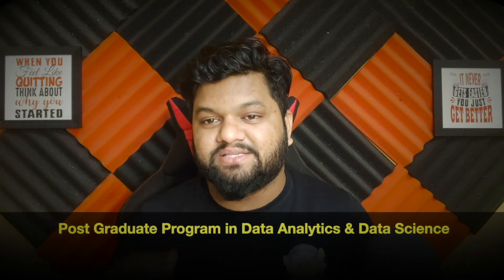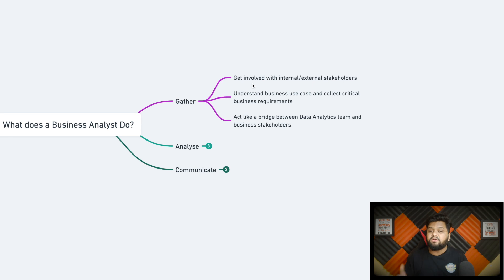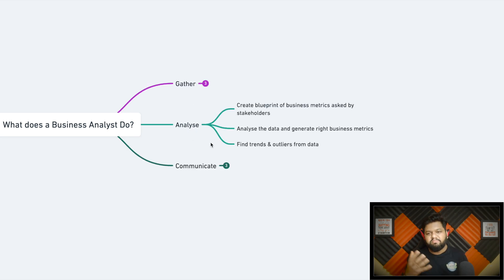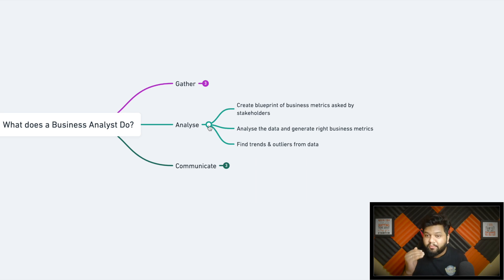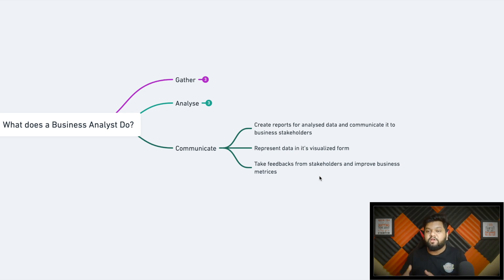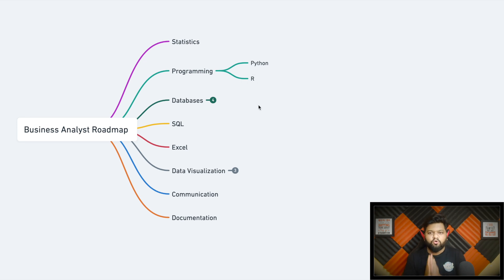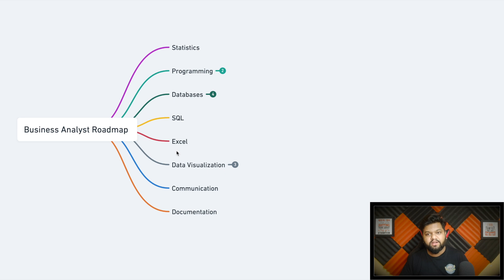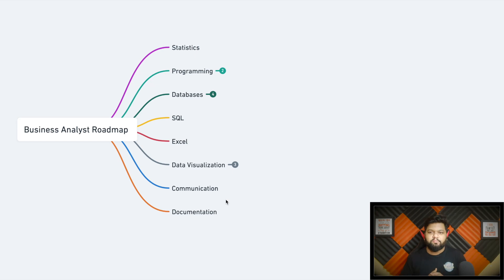BUSINESS ANALYST Complete ROADMAP - ZERO Coding !🔥10 LPA to 20 LPA Salary 🔥 Best Job For NON-CS !!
Skill-Lync offers industry-relevant programs in Engineering domains like Mechanical, Civil, Electrical, Electronics, Computer Science & Biomedical.

They include job-assisted PG programs curated by experts from emerging technologies like Data Science, Autonomous Vehicles, Electric Vehicles, Conversational AI, High-rise buildings, Embedded Systems, CFD & CAE Design etc

𝗗𝗶𝘀𝗰𝘂𝘀𝘀𝗲𝗱 𝗤𝘂𝗲𝘀𝘁𝗶𝗼𝗻𝘀:

✅ 0:00 -- Inside Business Analyst Roadmap
✅ 1:31 -- PG Program in Data Science
✅ 3:19 -- What does a Business Analyst Do?
✅ 9:33 -- Who should choose the Business Analyst job?
✅ 10:30 -- Complete Roadmap For Business Analyst
✅ 15:29 -- Companies hiring for Business Analyst jobs?
✅ 16:43 -- Business Analyst Salary in India